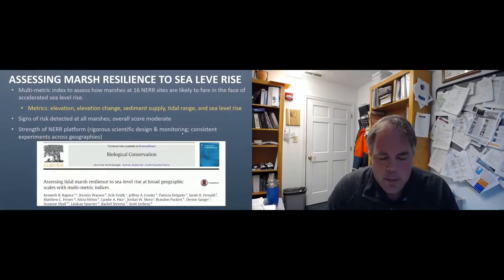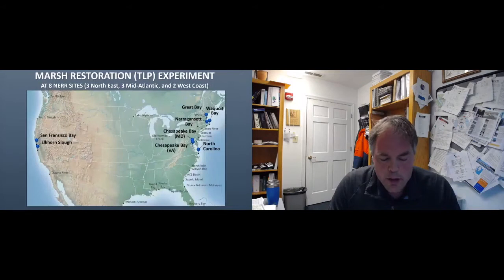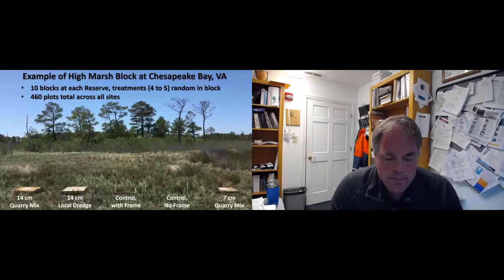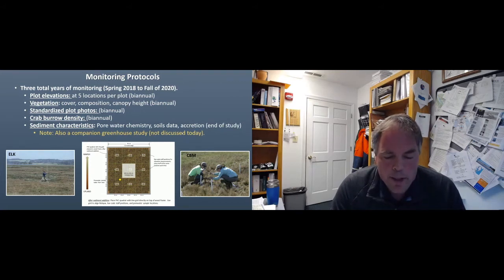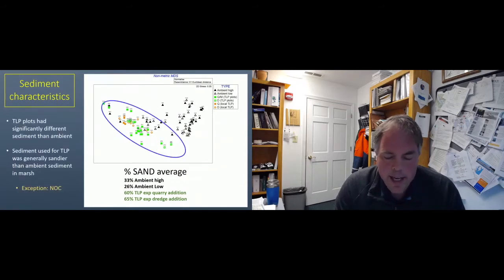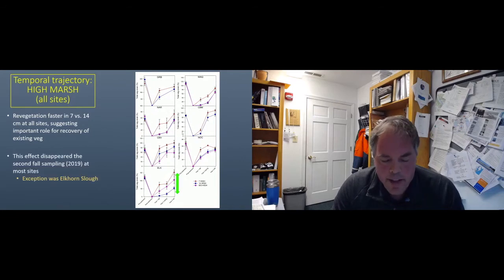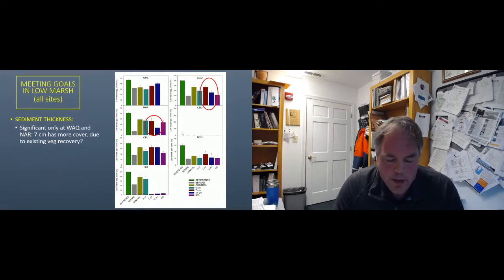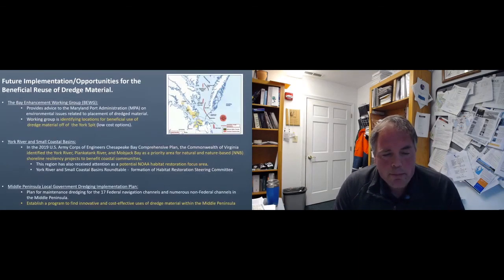Thin-Layer Sediment Placement: Testing a Strategy to Enhance Coastal Marsh Resilience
Scott Lerberg presents "Thin-Layer Sediment Placement: Testing a Strategy to Enhance Coastal Marsh Resilience" on May 13, 2021 during the York River and Small Coastal Basins Symposium.